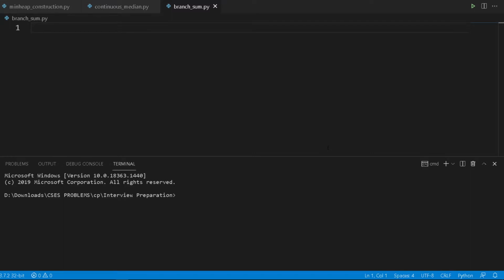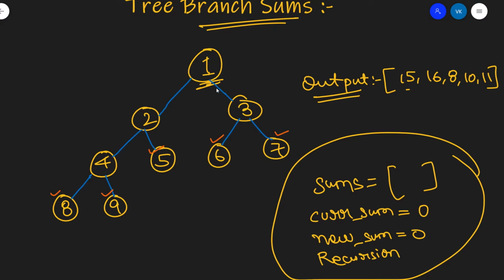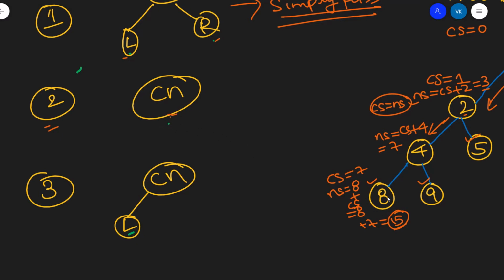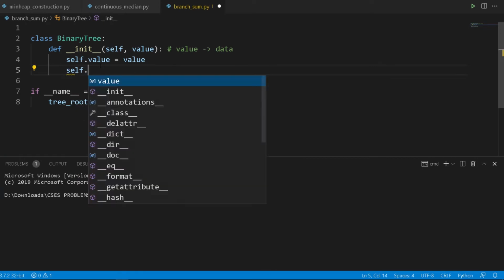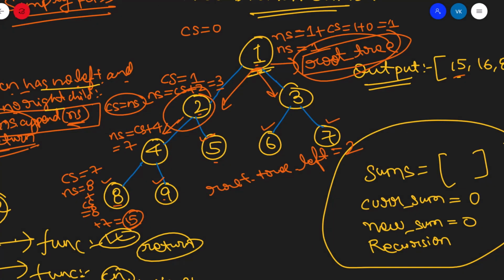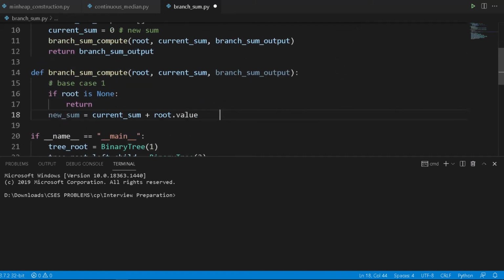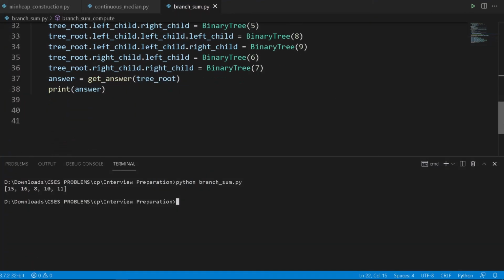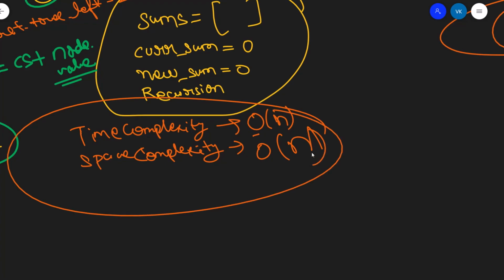Tree Branch Sums || Interview Question 5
Tree Branch Sums is one of the conventional recursion problem which will come handy during your coding rounds. Both Time and Space complexity is O(n).

happy coding!